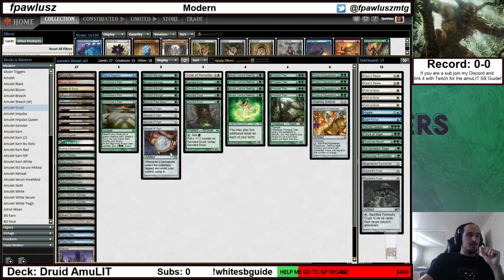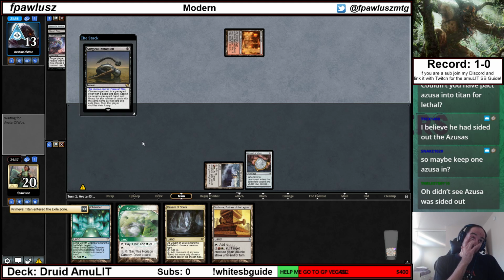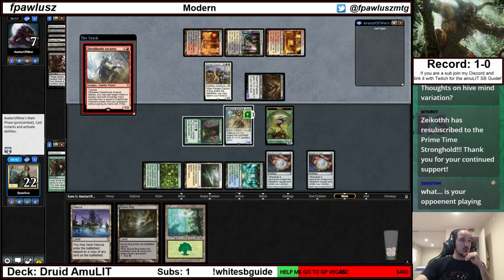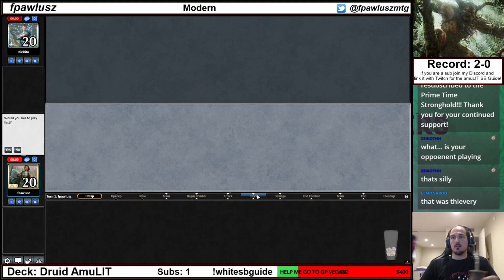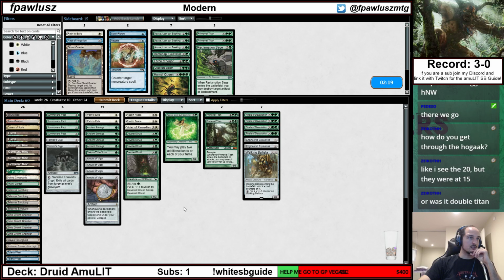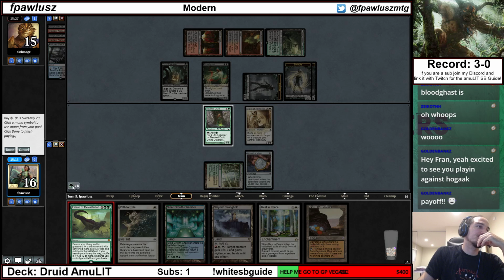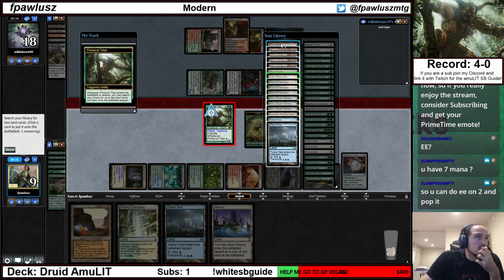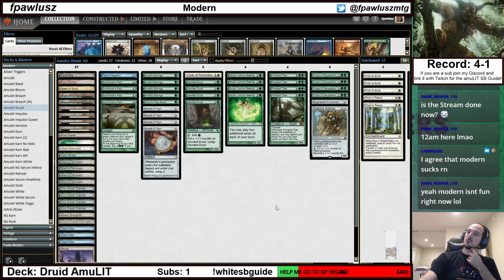2019/07/01 - Modern: Improving Devoted Amulet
Trying to polish and improve the Devoted Amulet list in Modern.

Match 1 - Hogaak BridgeVine: 2:41
Match 2 - Mardu Shadow: 12:42
Match 3 - Burn: 34:24
Match 4 - Hogaak BridgeVine: 53:29
Match 5 - Jund: 1:17:20